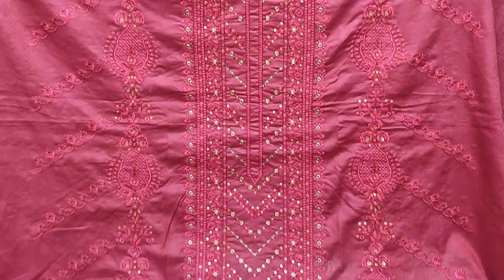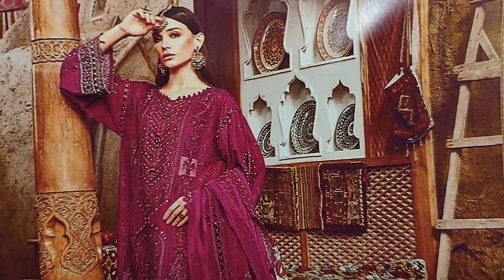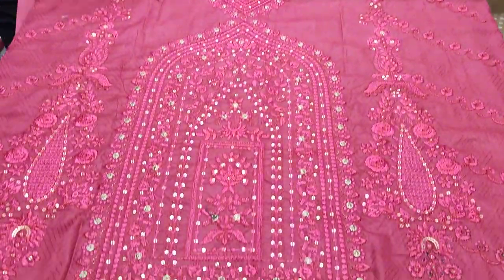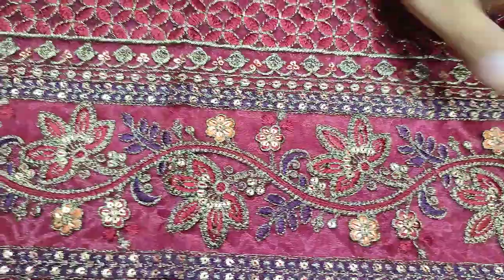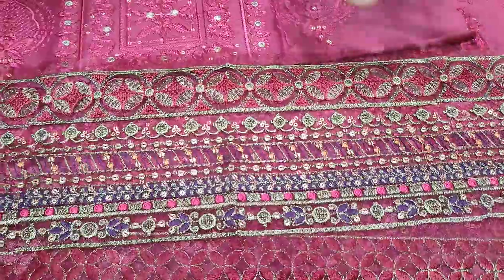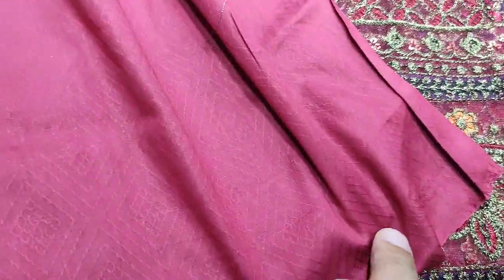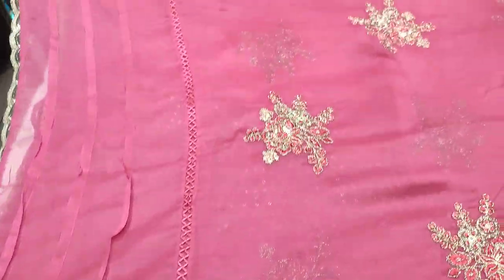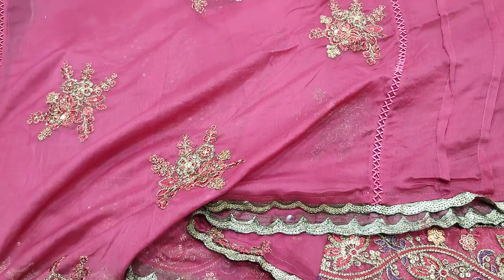The Designers Vs SAQAFAT Design's 2023 || Ladies Fashion || RP 6500